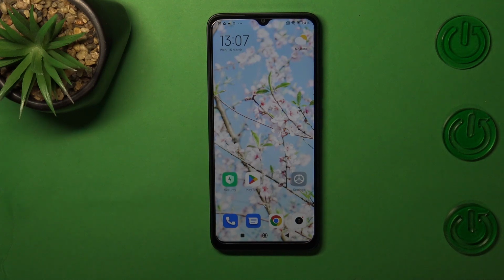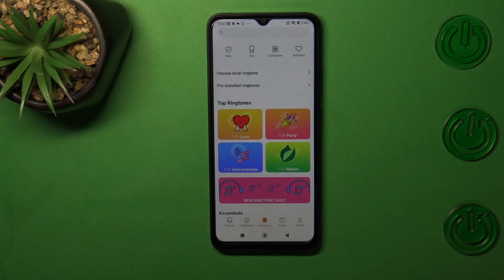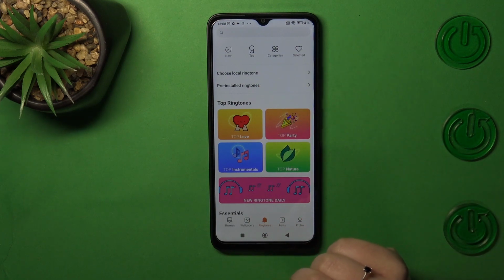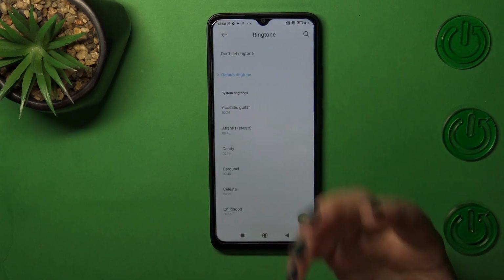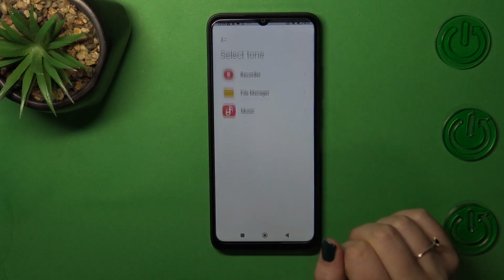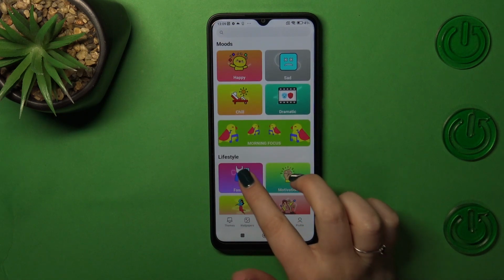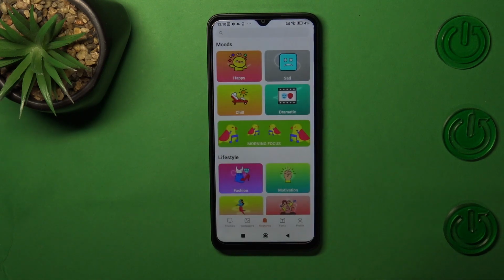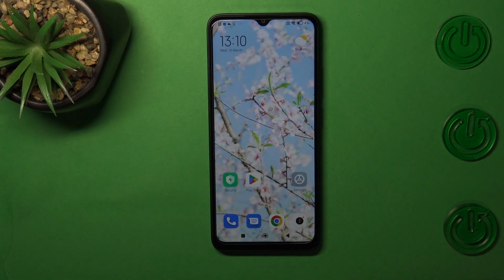How to Change Ringtone on XIAOMI Redmi A1 Plus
Hi! Today we would like to show you how to change the ringtone on your XIAOMI Redmi A1 Plus. We will show you how to open sounds settings and then how to open the ringtone list - select your favourite and set a new ringtone on your phone. Visit our YouTube channel if you want to know more about XIAOMI Redmi A1 Plus.

How to change the ringtone on XIAOMI Redmi A1 Plus? How to set up a ringtone on XIAOMI Redmi A1 Plus? How to open sounds settings on XIAOMI Redmi A1 Plus?